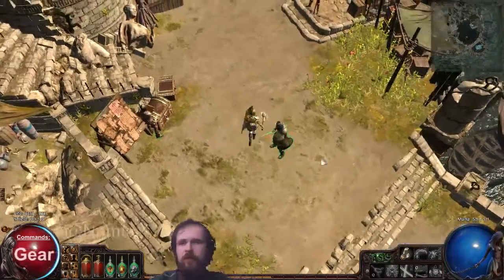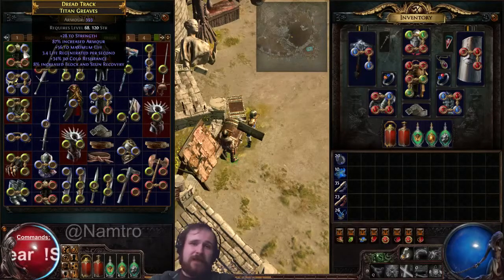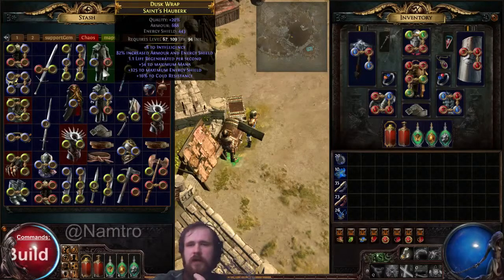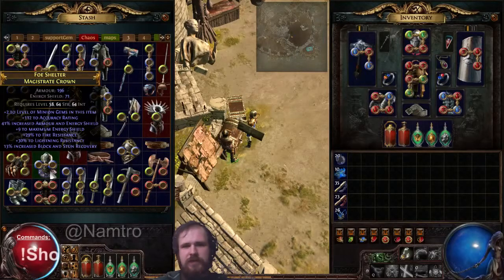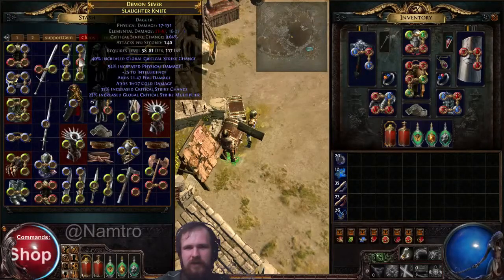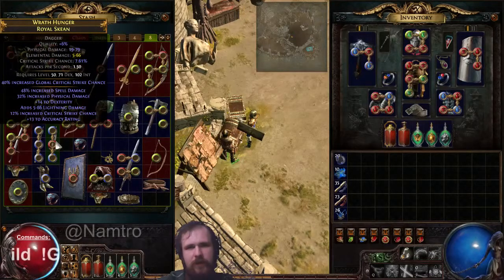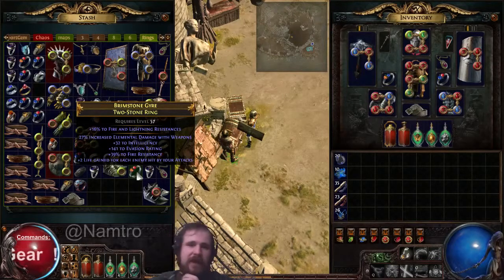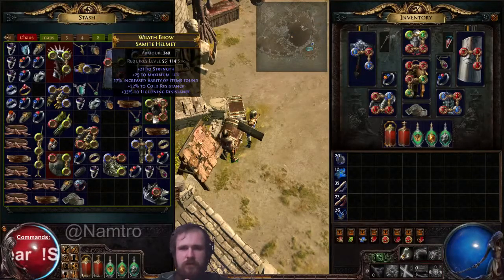Path of exile: Roughly how to price items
A rough description of what i do to price items.